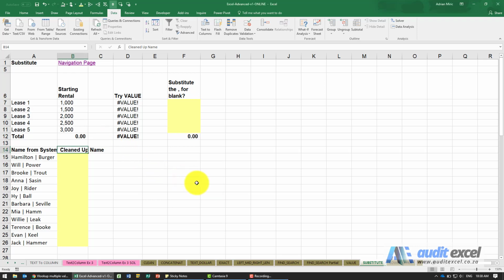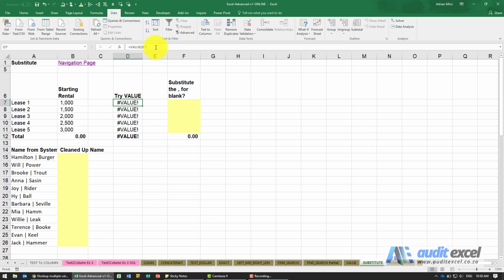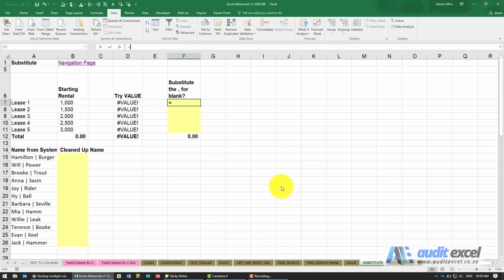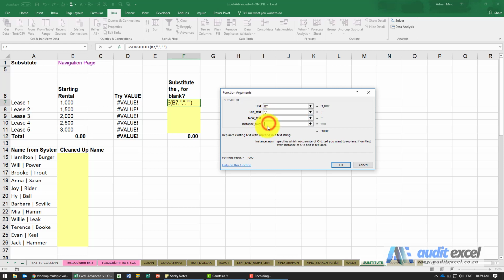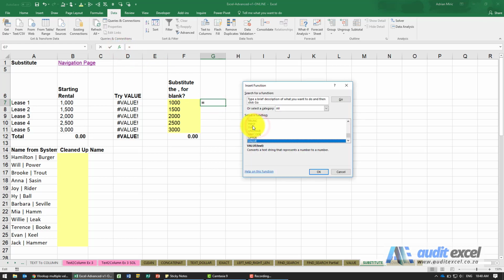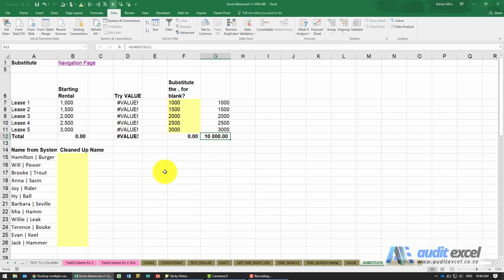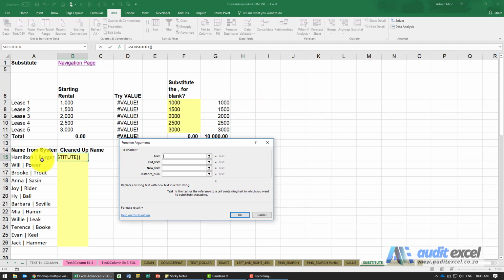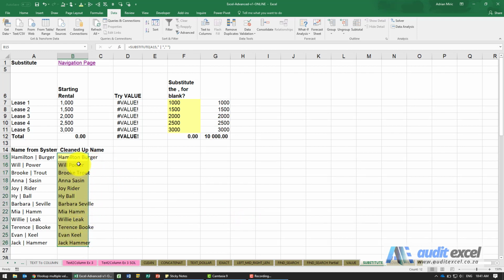Replace function in Excel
00:00 Using the function that does what the Find/ Replace tool does in Excel
00:12 Use SUBSTITUTE to replace all the commas with decimal points
01:30 SUBSTIUTE creates text, use VALUE to convert to valid number
02:12 Remove unwanted characters from a text string in Excel cell

Create a function in Excel that does the same thing as the Find/ Replace tool. Use SUBSTITUTE in the same way you would use Find/ Replace e.g.
- to make numbers work in Excel by changing , to . or . to ,
- remove unwanted spaces
- remove/ replace unwanted characters